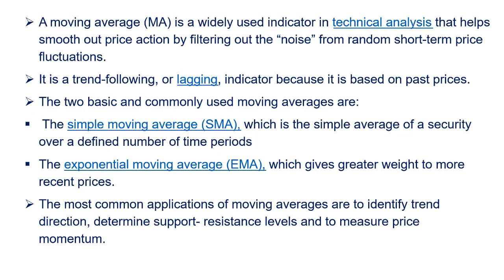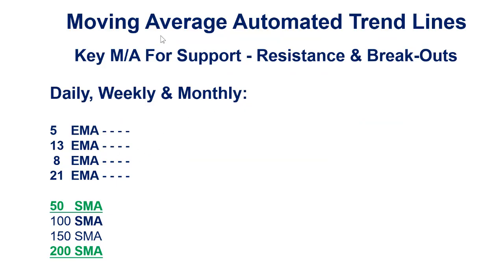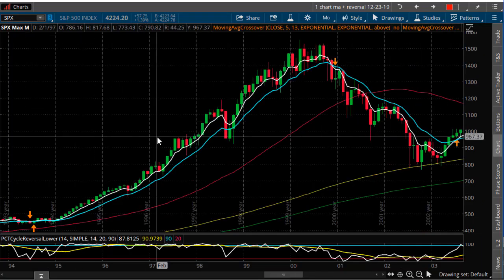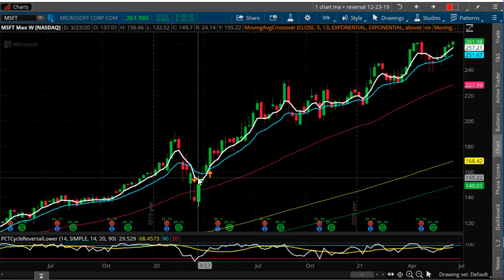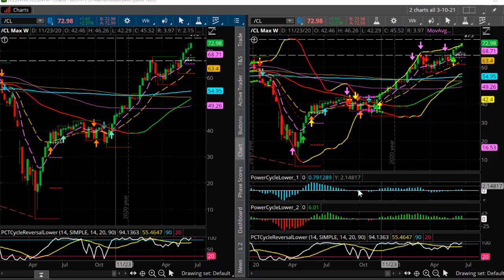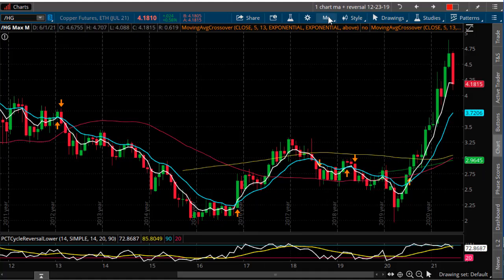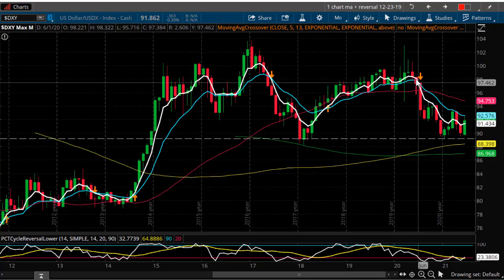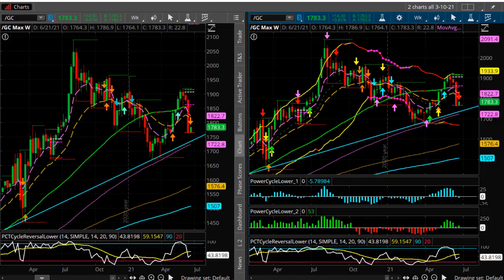The Market Reset | Larry Gaines’ Fibonacci Moving Average Cross for Market Timing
Discover how veteran trader Larry Gaines uses the Fibonacci Moving Average Cross to gain an unmatched timing edge in the markets. After decades of trading across multiple asset classes, Larry reveals why direction, timing, and risk management are the foundations of trading success.

In this video, he breaks down how the 5/13 exponential moving average crossover, based on the Fibonacci number sequence, helps identify macro trend signals, breakouts, and reversals across different markets and timeframes.

📌 Timestamps
00:00 – Introduction & Trading Philosophy
01:00 – Moving Averages & Fibonacci 5/13 Cross
02:30 – Macro & Historical Market Examples
06:30 – Application Across Assets
07:30 – Combining with Momentum Indicators
12:00 – Conclusion & Further Learning

📖 Featured in the book The Market Reset: A Trader’s Guide to What Comes Next